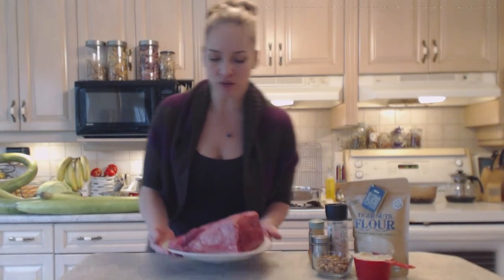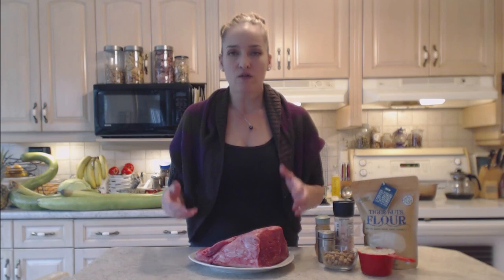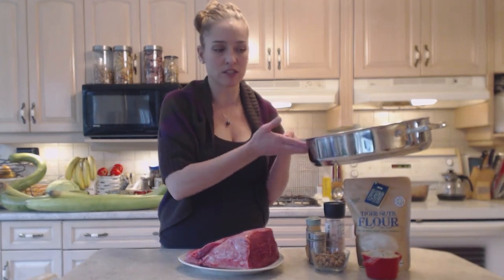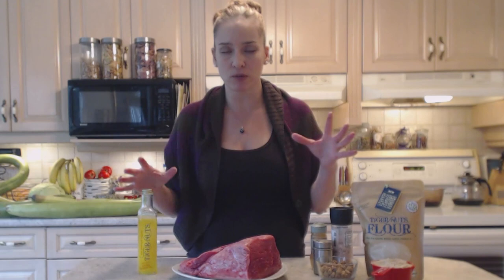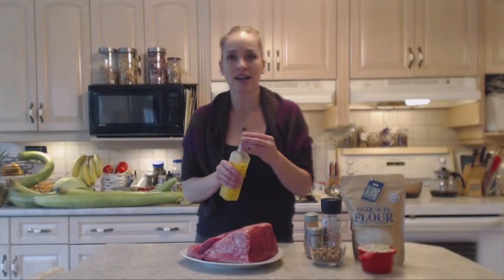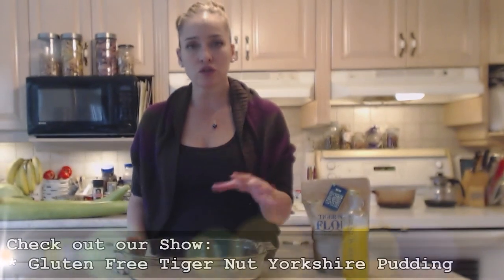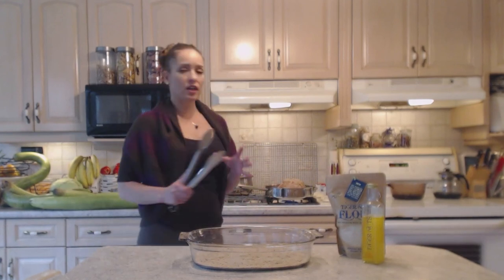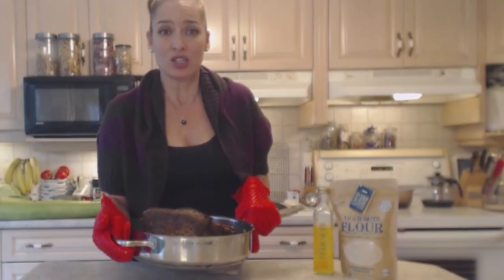Tiger Nut Crusted Outside Round Roast Beef: Cooking with Kimberly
shares with you How to Cook Tiger Nut Crusted Outside Round Roast Beef!

CREDITS:
Organic Tiger Nuts Flour & Raw Premium Organic Tiger Nuts First Press Extra Virgin Oil